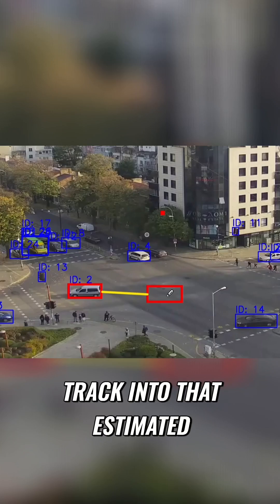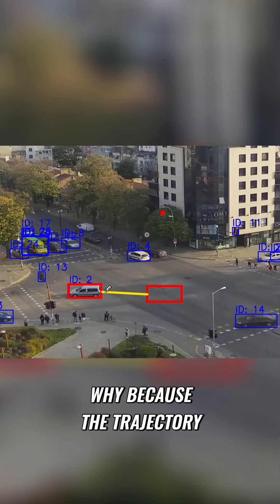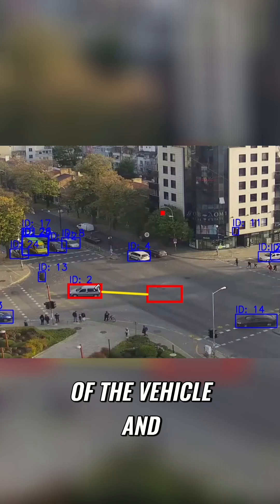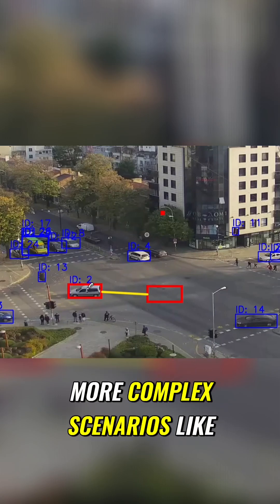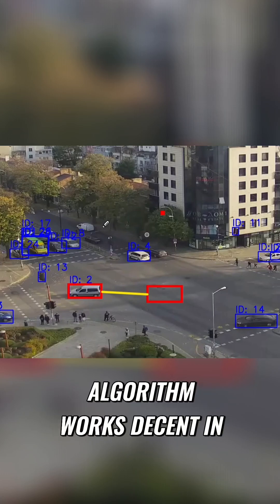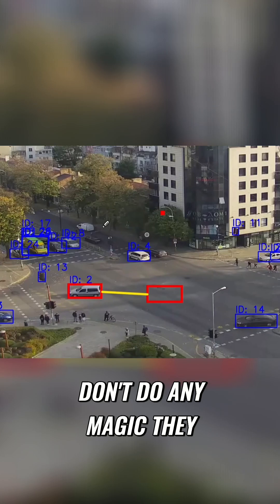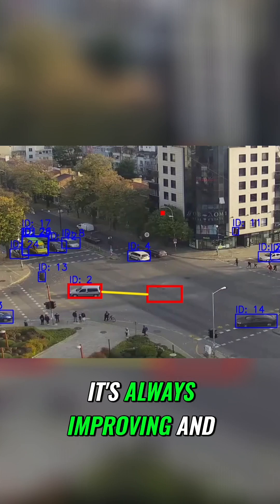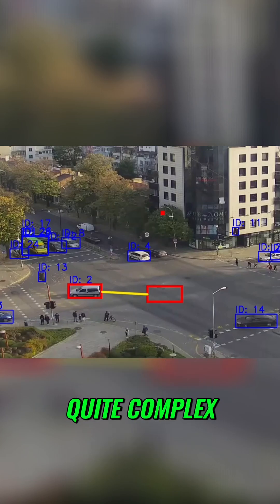AI Object Tracking: Simple vs. Complex Scenarios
Explore the complexities of object tracking! We compare simple and complex scenarios, analyzing the effectiveness of tracking vehicles and pedestrians at an intersection. Discover how algorithms perform under occlusion and challenging conditions, and why continuous improvement is crucial in this field.